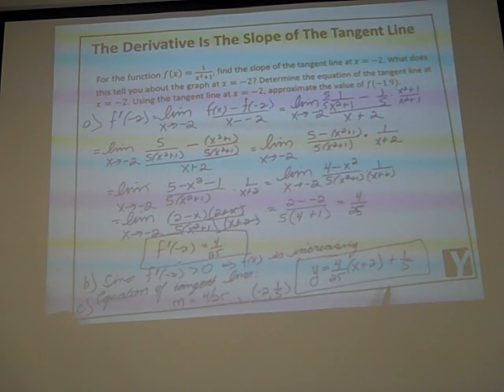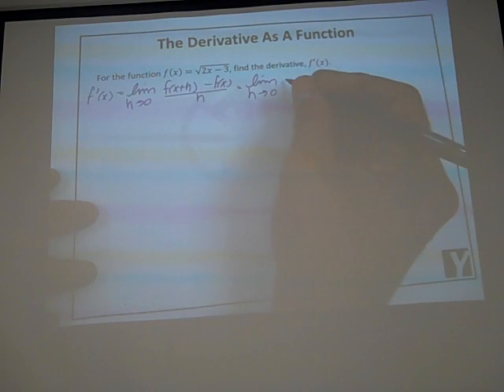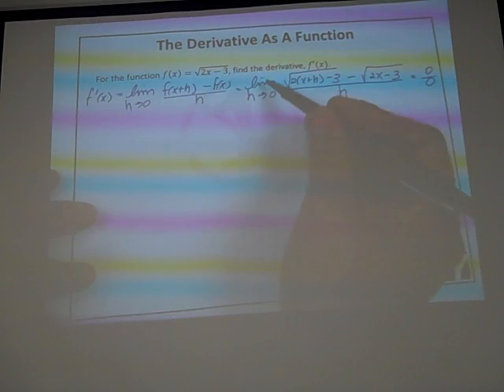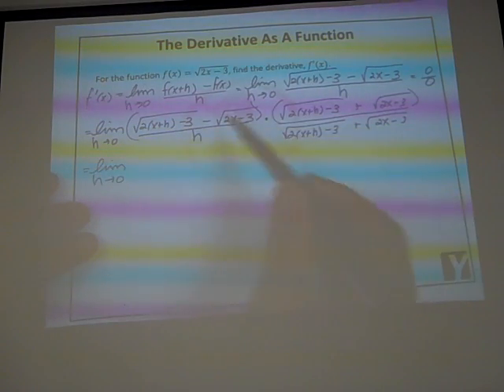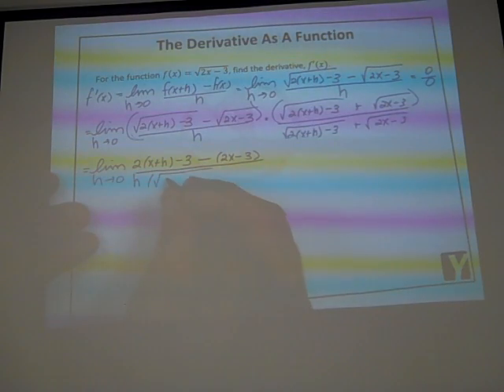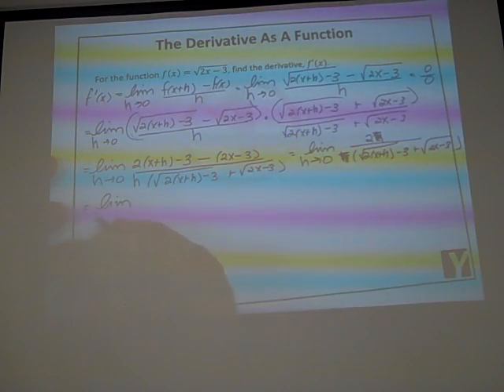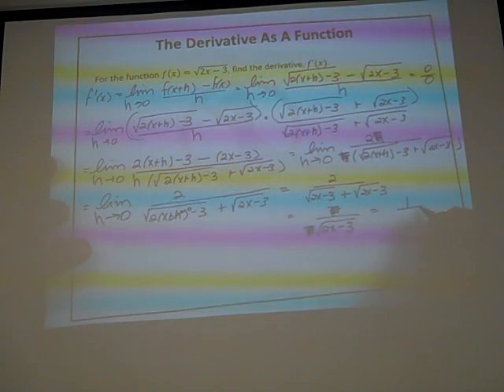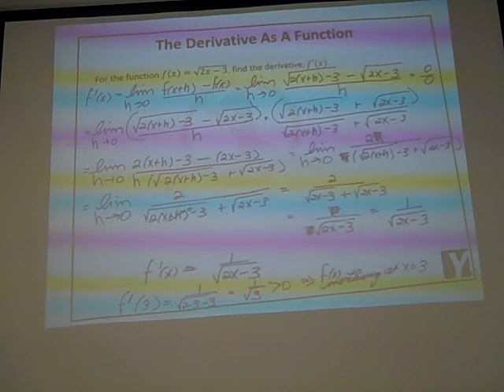Unit 1 (Extra) - Slope of the Tangent Line (Part 2)